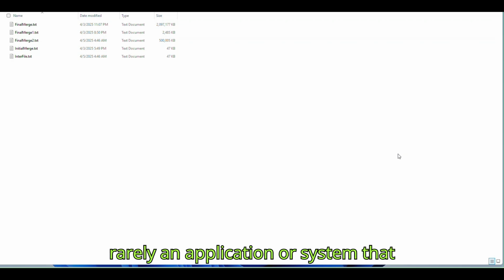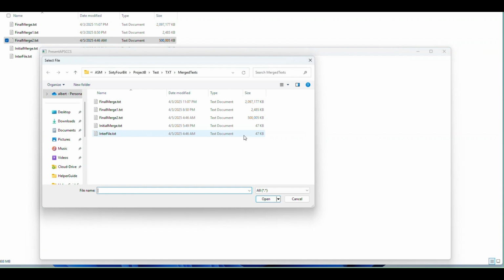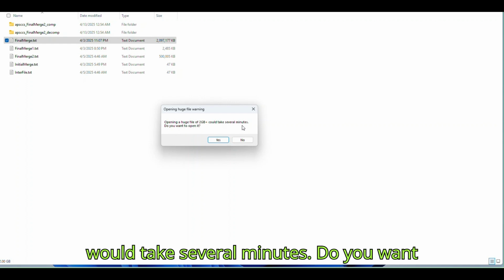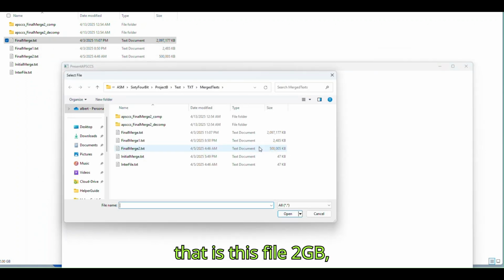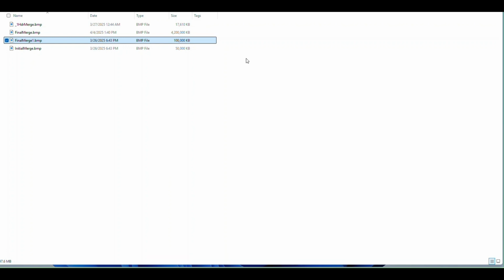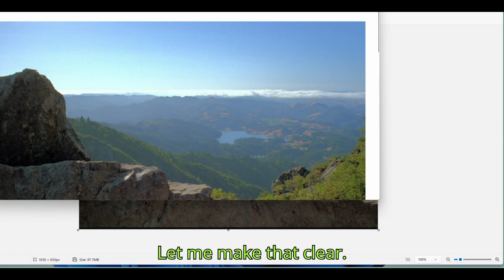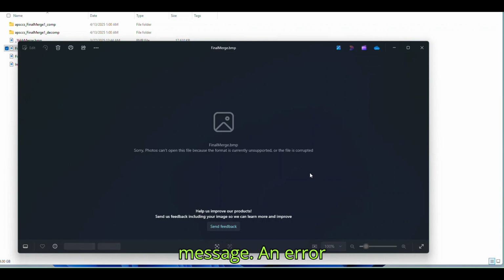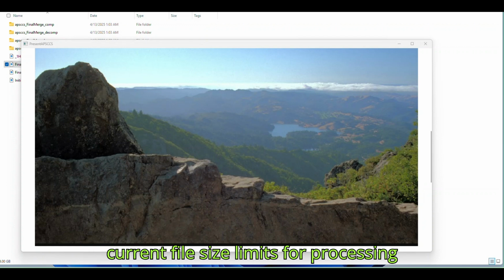APSCCS: No Limit File Size Demo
This video demonstrates how the APSCCS software interface can be integrated into systems, enabling endless data use without the need for extensive data storage resources.